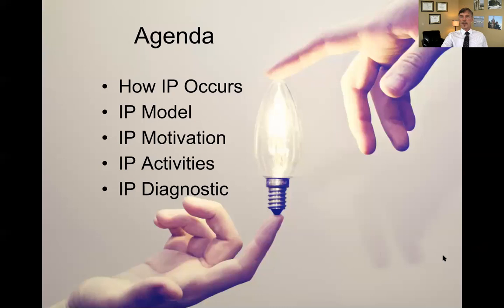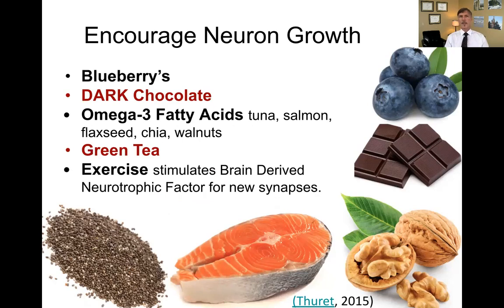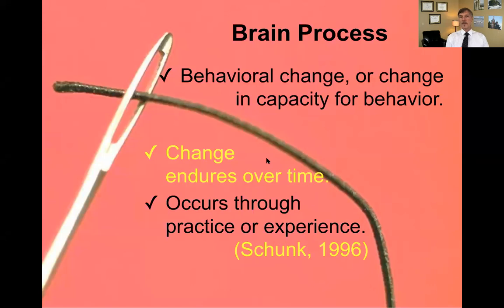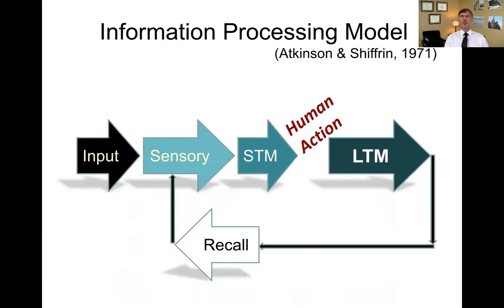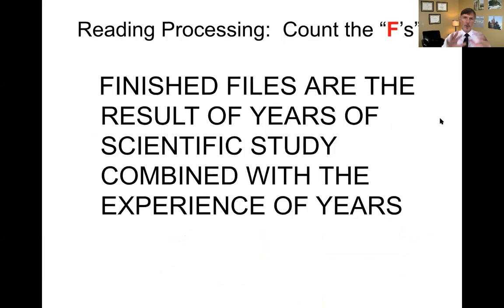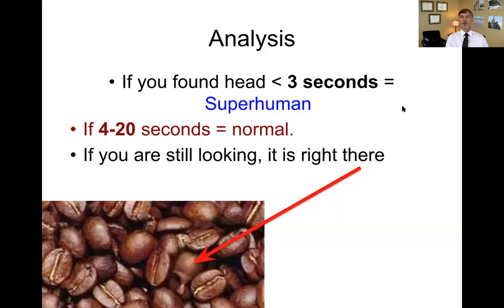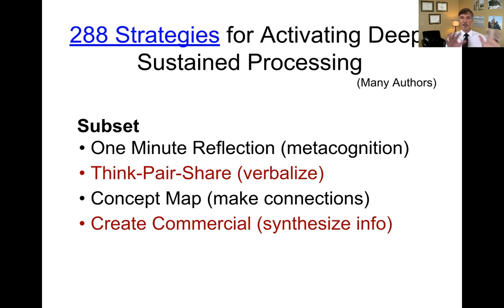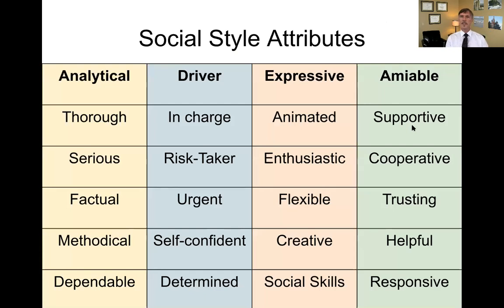How We Process Information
Brief overview of the concept of how we/humans process information for Dr. Heini Shi's course, Spring 2021